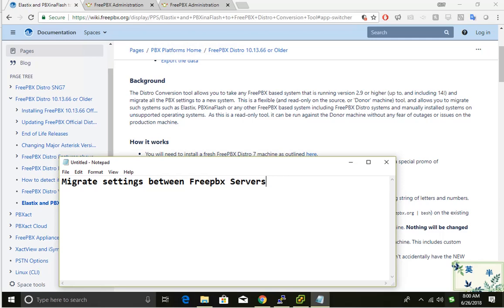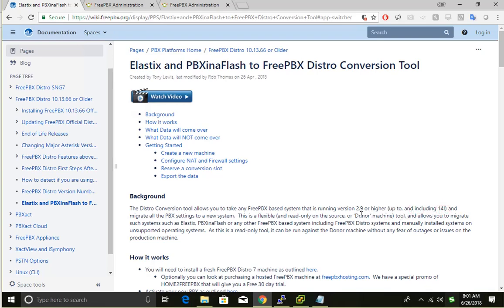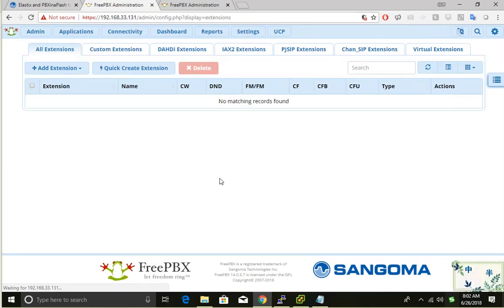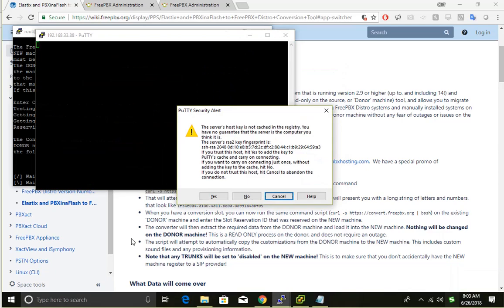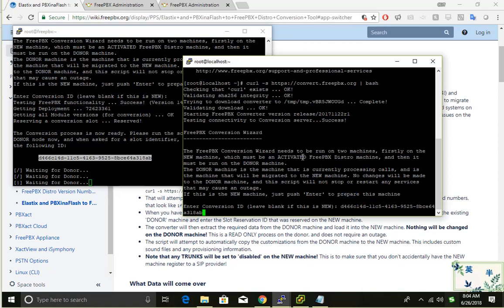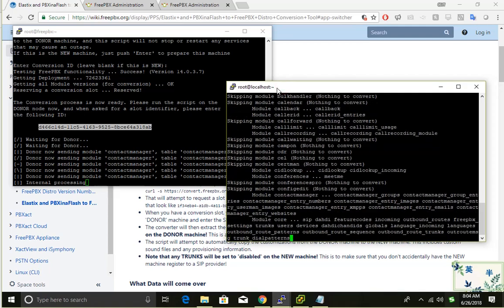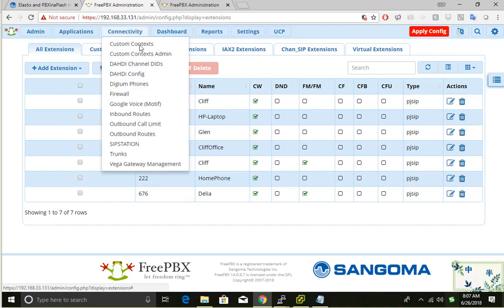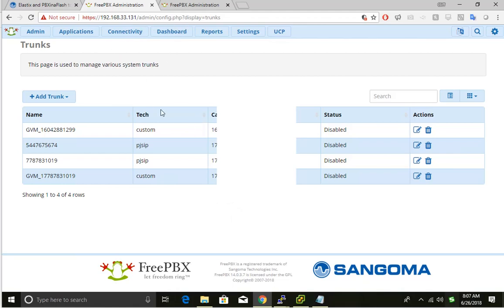How to migrate exist FreePBX 13, 12 server to Latest version 14,15